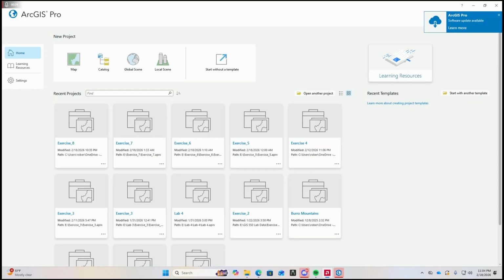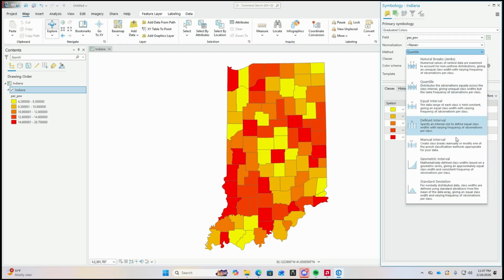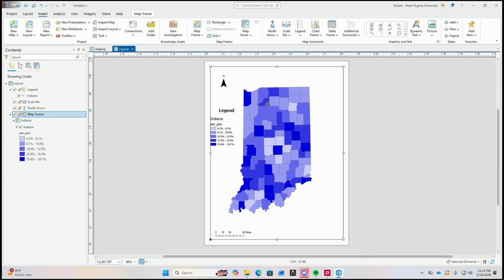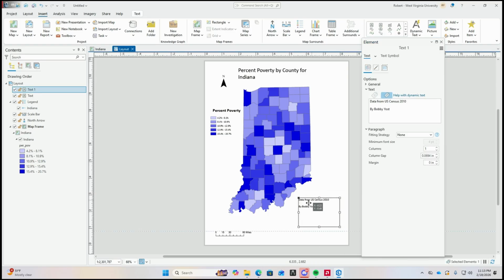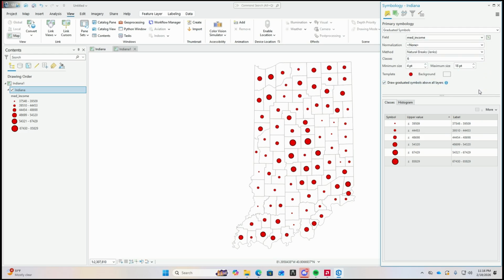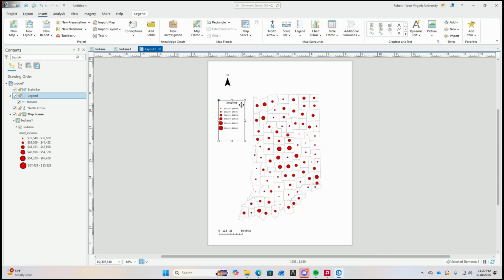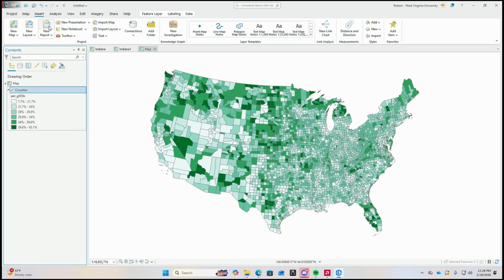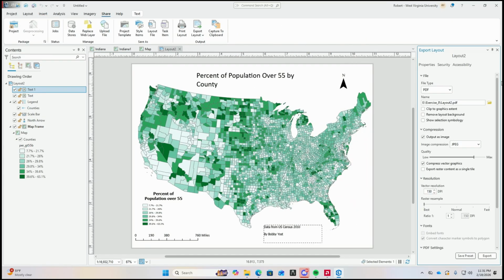Introduction to Symbology and Cartographic